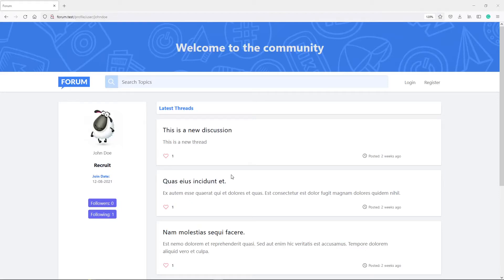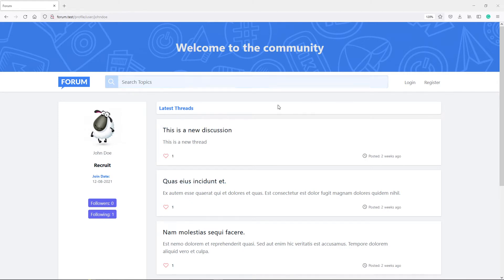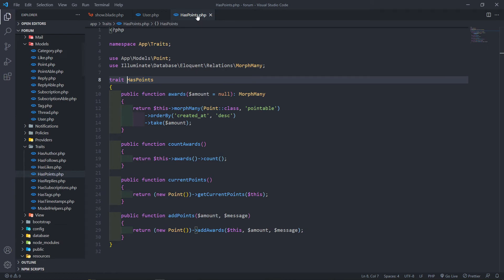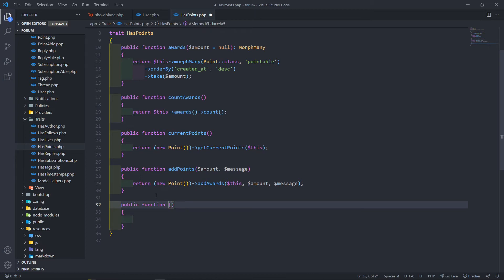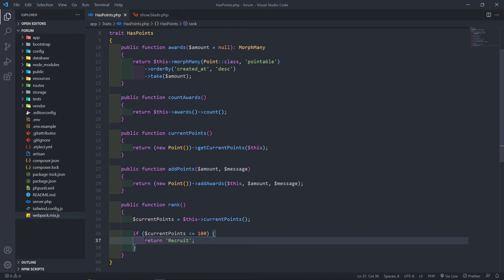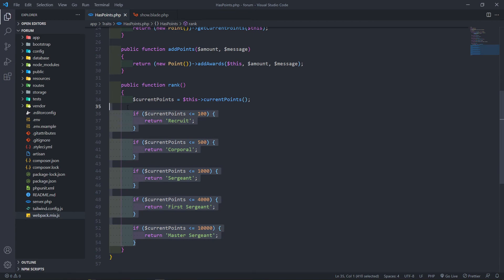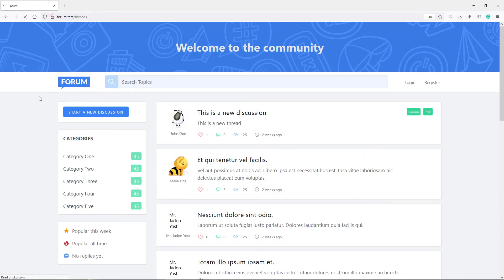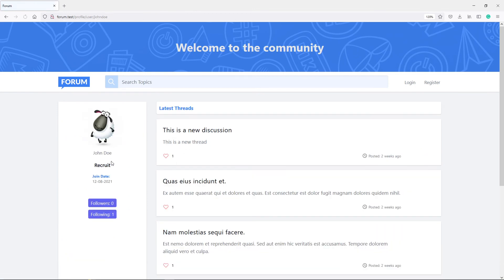Create a forum with Laravel 8 | How to add Ranks to Users | Part 85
In this lesson, we will add ranks to our Users based on the points they receive on the Forum.

Timestamps:
0:00 Introduction
1:14 Edit user profile view
2:54 Add rank method to HasPoints trait